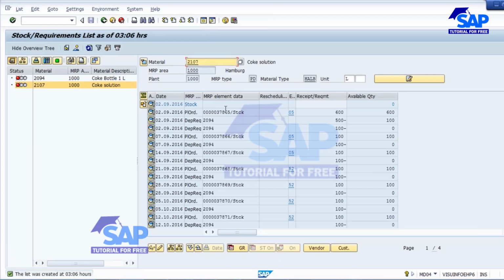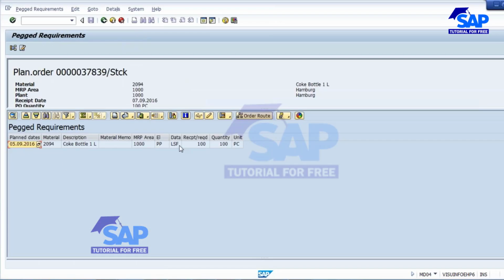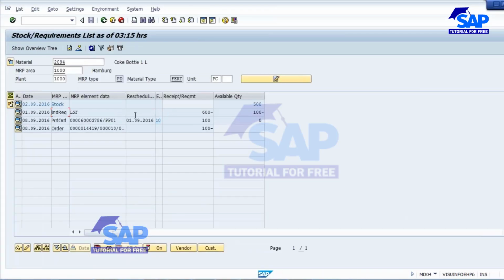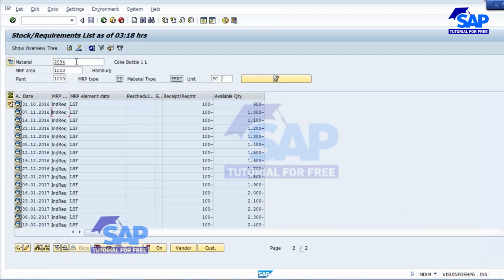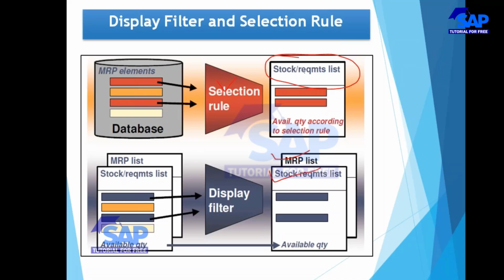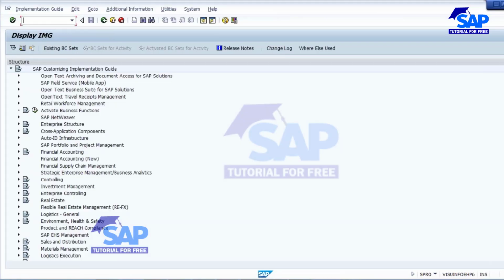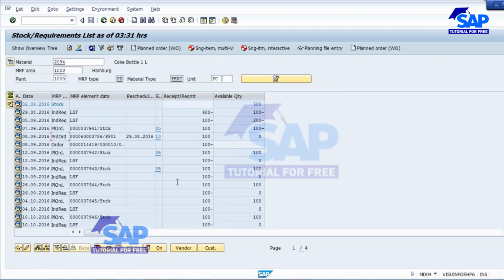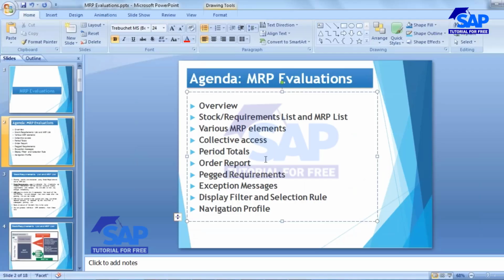SAP PP Material Requirement Planning | MRP Evaluations - Part 2 | SAP Production Planning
SAP PP Material Requirement Planning | MRP Evaluations - Part 2 | SAP Production Planning | SAP Tutorial For Free | SAP ERP Online Training | SAP Hana

01. SAP PP Introduction
02. SAP PP Common Tables
03. SAP PP Organization Structure
04. SAP PP Integration with Other Modules
05. SAP PP Master Data Material Master
06. SAP PP Bill of Materials
07. SAP PP Work Center
08. SAP PP Routing
09. SAP PP Standard SOP
10. SAP PP Sales Operation Planning
11. SAP PP Demand Management
12. SAP PP Creating PIR
13. SAP PP Material Requirement Planning
14. SAP PP MRP List
15. SAP PP Long Term Planning
16. SAP PP Production Orders
17. SAP PP Production Order Change
18. SAP PP Production Order Confirmation
19. SAP PP Canceling Production Order
20. SAP PP Capacity Planning
21. SAP PP Capacity Leveling
22. SAP PP Goods Receipt
23. SAP PP Stock Overview
24. SAP PP Goods Issue
25. SAP PP Goods Issue Reversal
26. SAP PP Lean Manufacturing